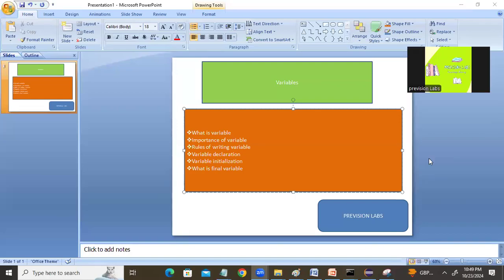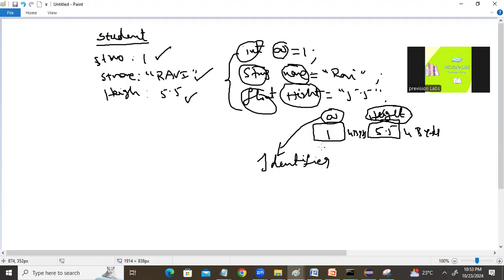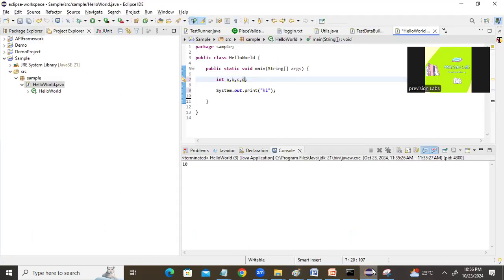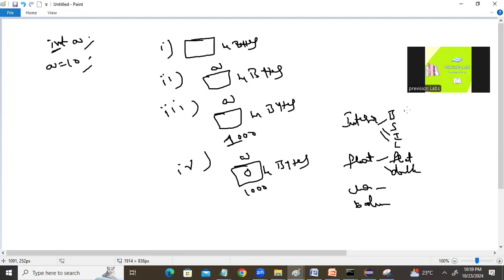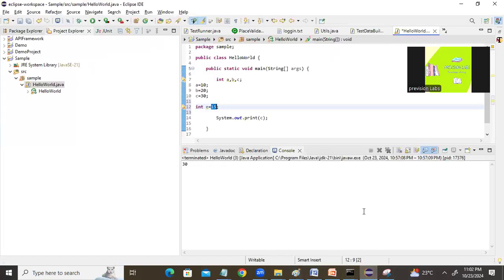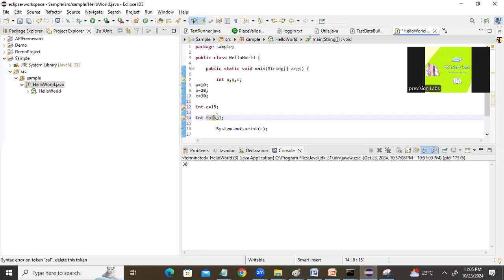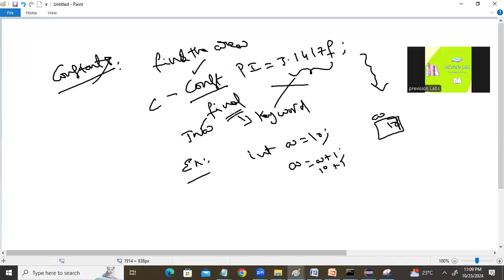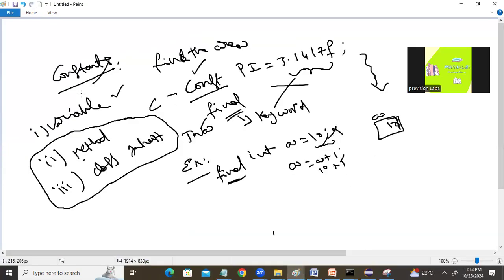Variables in java | what is variable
Topics covered:
What is variable
Importance of variable
Rules of writing variable
Variable declaration
Variable initialization
What is final variable